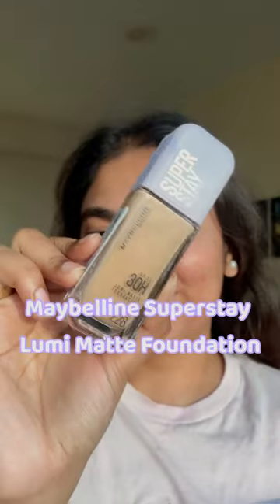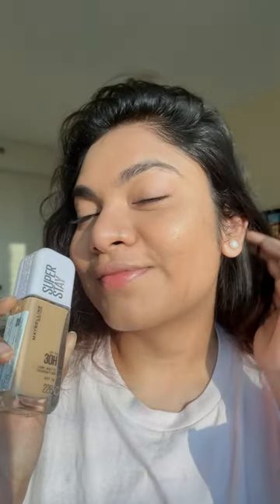Too Many Fake Sponsored Videos On Maybelline Lumi Matte Foundation